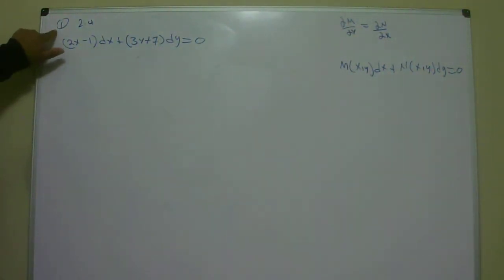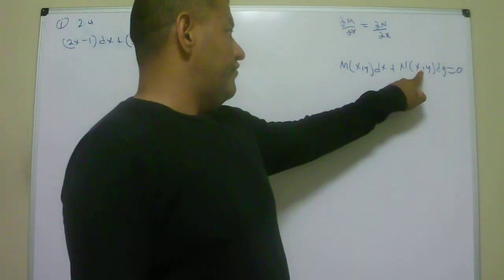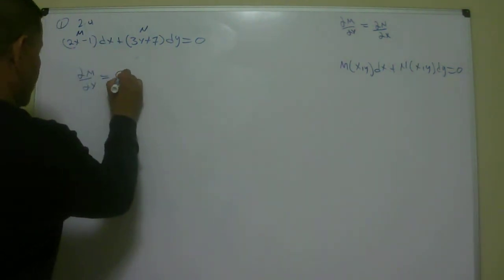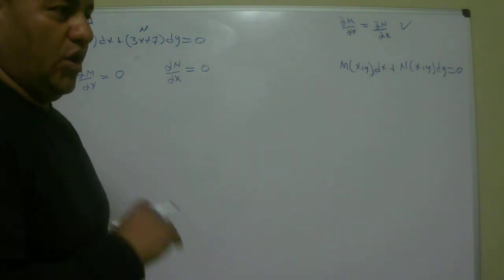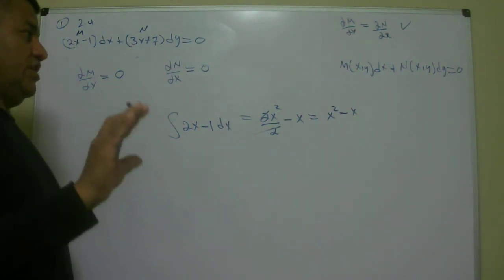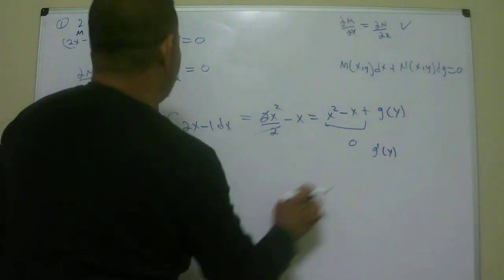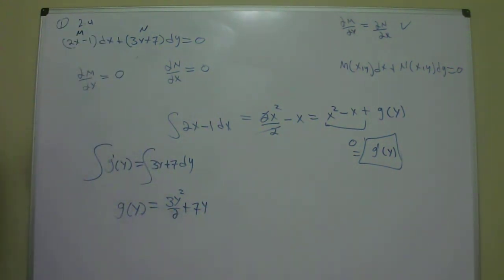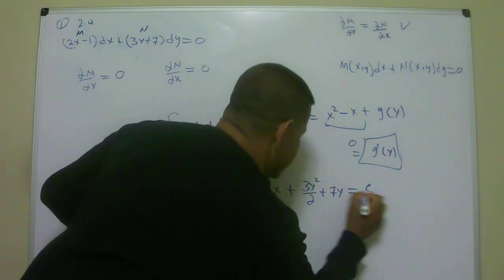Exact Differntial Equations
This video has been uploaded with the purpose of helping those who need help with differential equations.